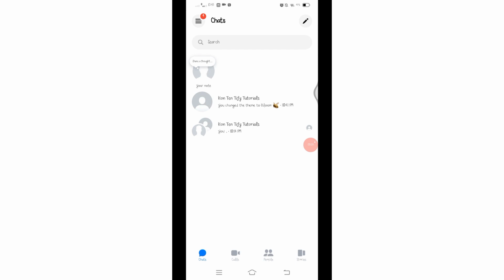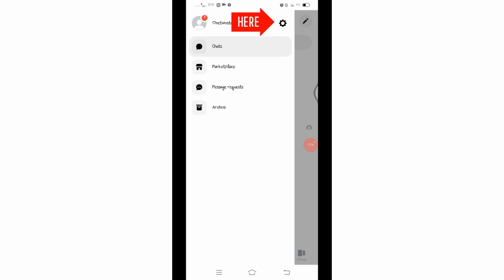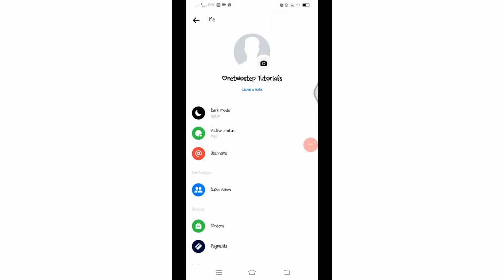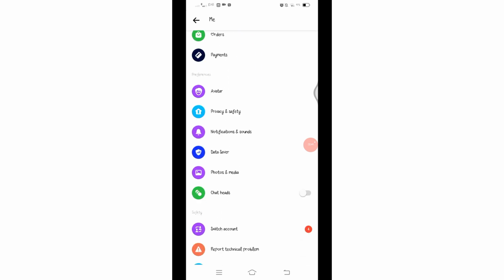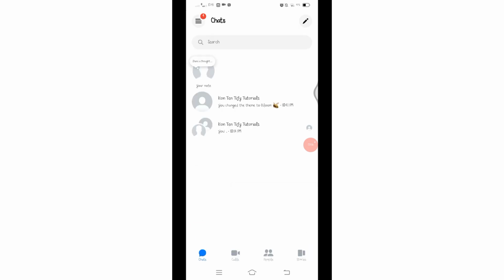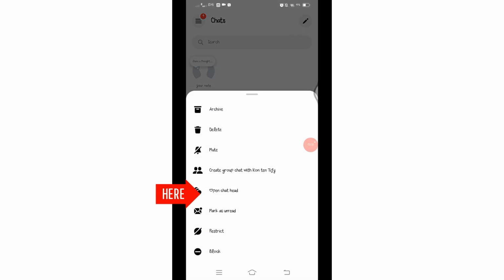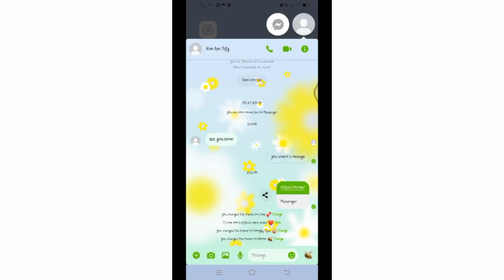How to Fix Messenger Chat Heads Not Showing (2024) | Messenger Tutorial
This video will guide you through troubleshooting methods to restore the chat heads feature on your Facebook Messenger app. Discover settings adjustments and quick fixes that can help you bring back this convenient way of managing conversations on the go. Don’t miss out on the benefits of chat heads; watch now to learn how to fix the issue!